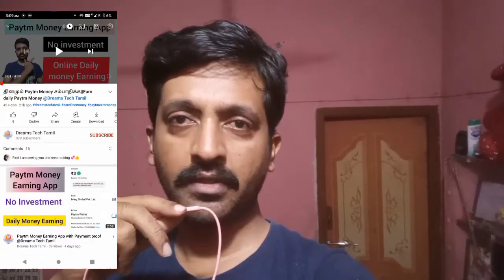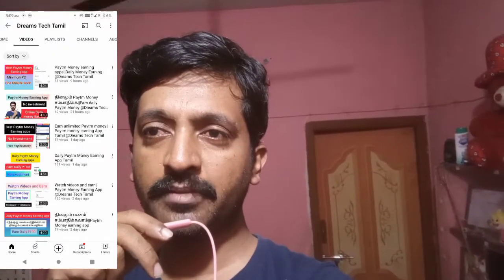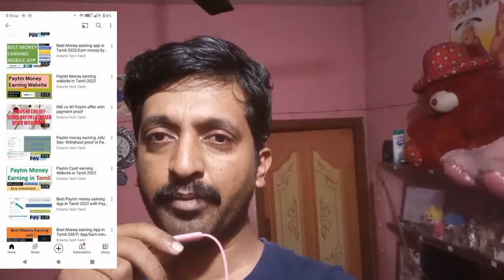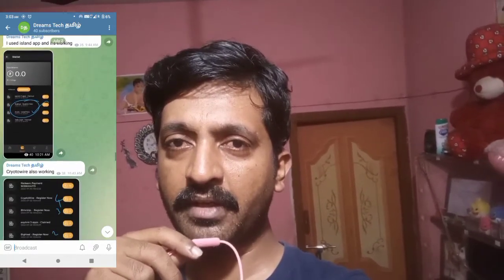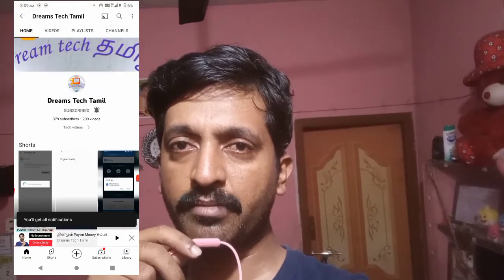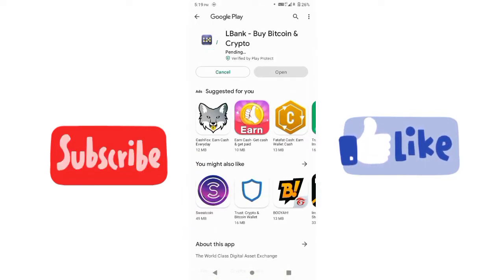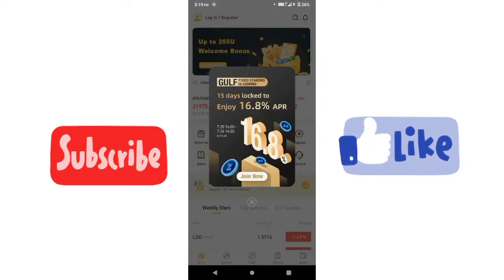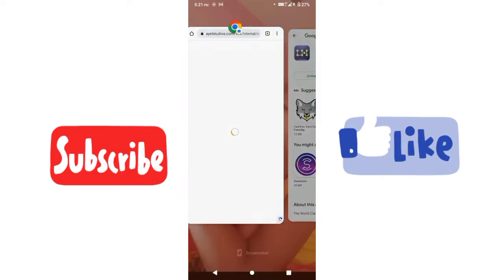Paytm Money Earning App||Daily Money Earning App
Today Paytm Money earning app

Paytm Money earning app@Dreams Tech Tamil

Money Earning App:

Download mCash app to earn daily paytm cash, gifts card and many more rewards.

Referrer Code - 1835537

Videos covered content:

Paytm money earning app new.paytm
 instant transfer app. paytm money earn app instant withdrawal. Captcha earn money Paytm Tamil.
instant Paytm cash earning app without investment.instant Paytm cash earning app without investment.